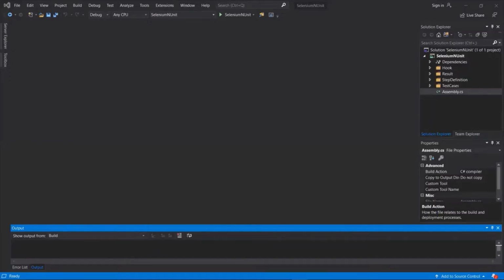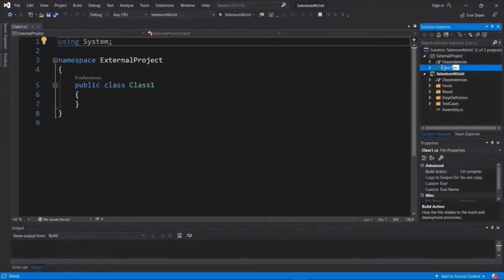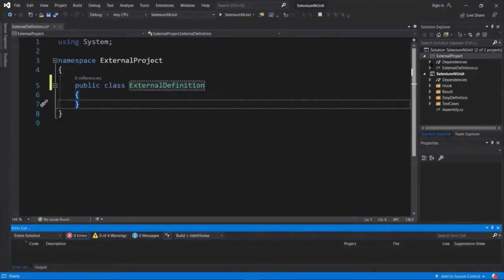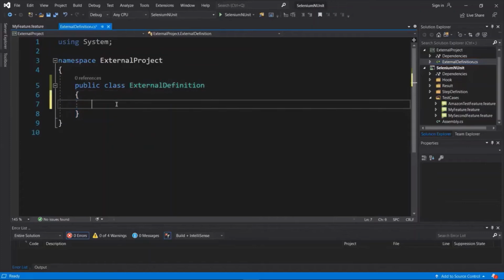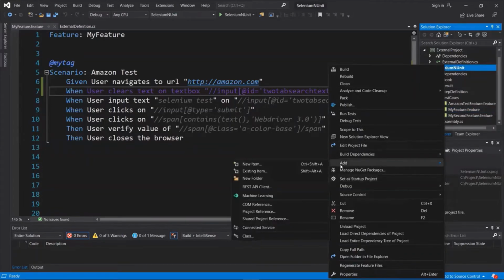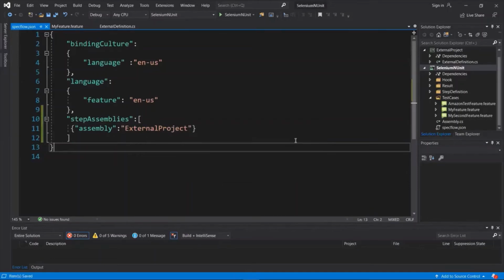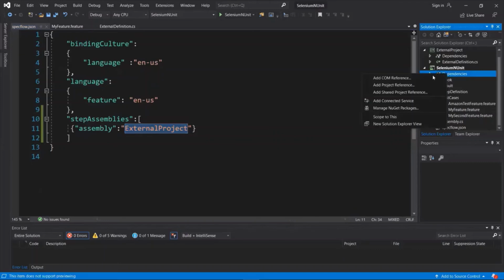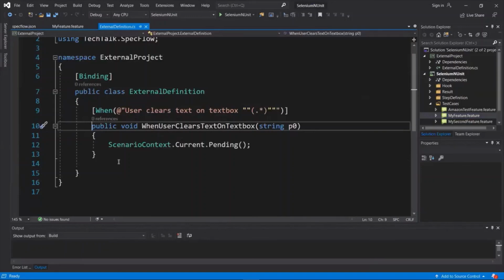Selenium C# | Specflow | External Bindings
In this video we will go through Specflow external bindings.

So far we have used the binding in the same project, where we had our feature files and the source code.
Now sometimes you might need your feature files and source code to be in a different project. So to do that we can use the Specflow external bindings.
So external bindings can be a another project or can be a dll.

You can define the bindings in any project by using the attribute [Binding] to the class. To provide the reference of external project bindings, you have to create specflow.json file and need to write the below configuration in the same file.

"stepAssemblies": [
 {   "assembly" : "ProjectName" }

Also you have to add the reference of the project or dll in your original project. Once done with all these configuration. You are ready to use your external bindings/assemblies in your original project.

Also, please see other videos as well.